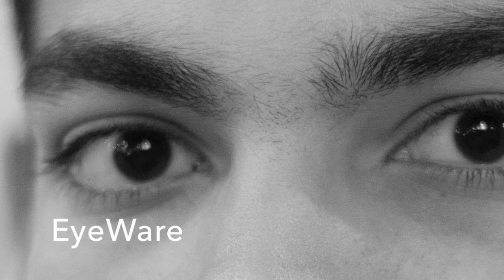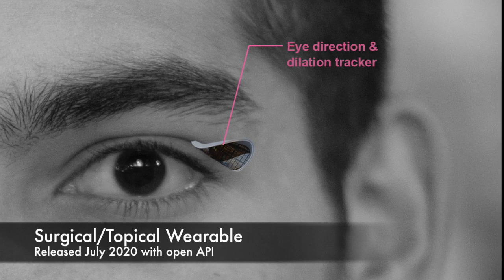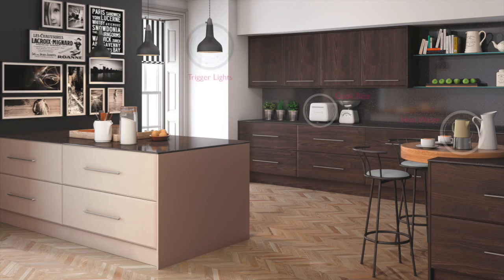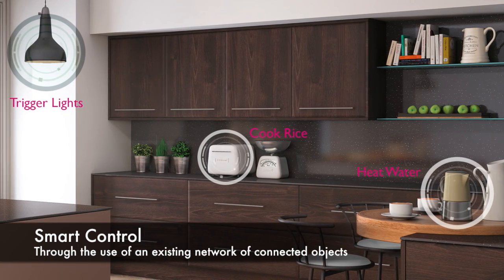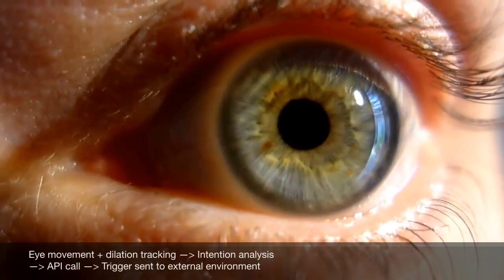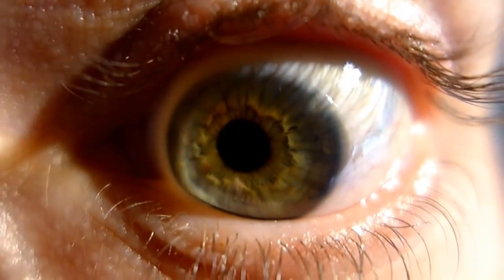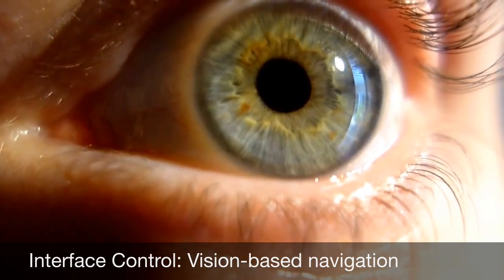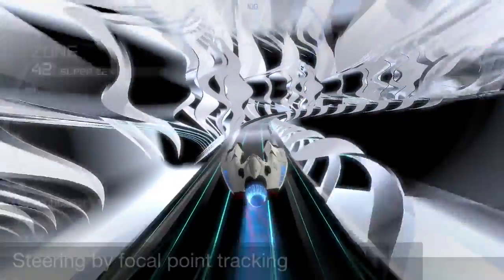RYSC Design Fiction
EyeWare - Design Fiction for the Supercourse at Ryerson University